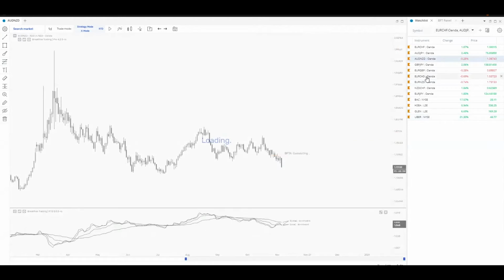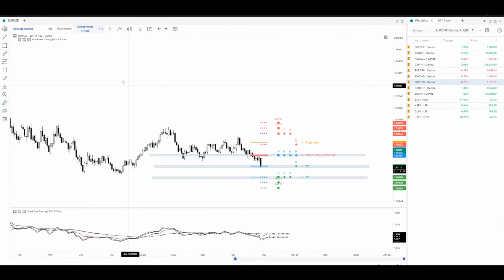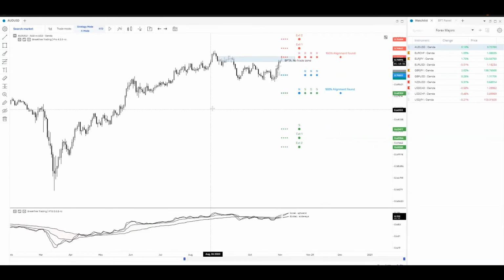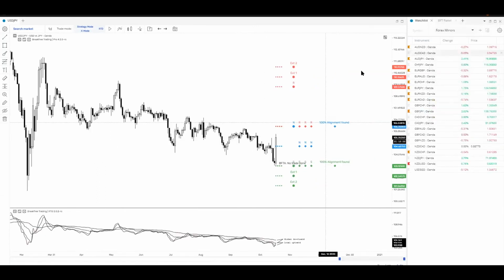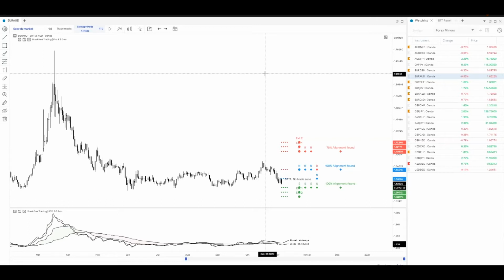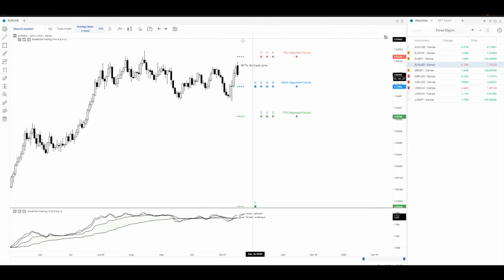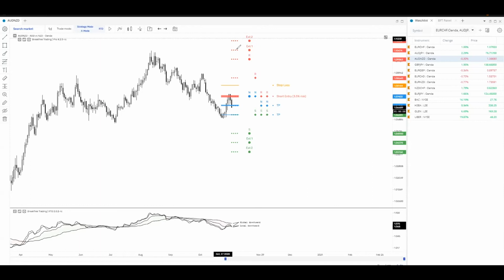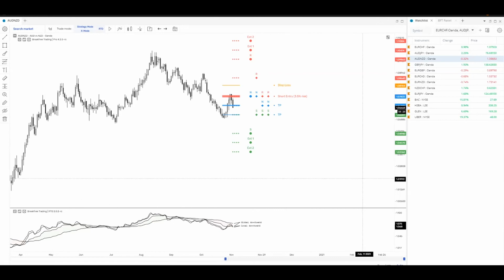Weekly Q&A: How to manage your positions for Strategy Mode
Join the weekly live Q&A where Patrick goes over questions asked by the community.